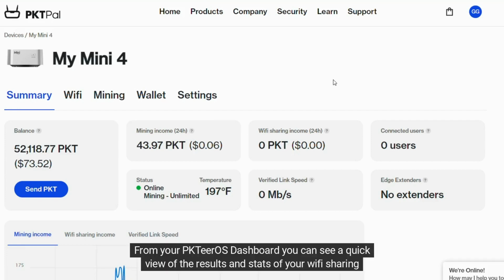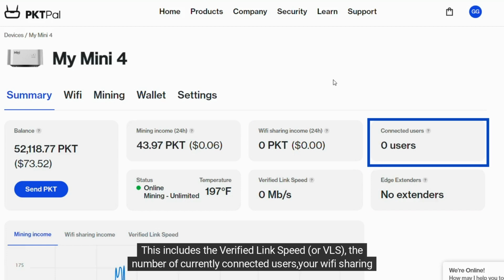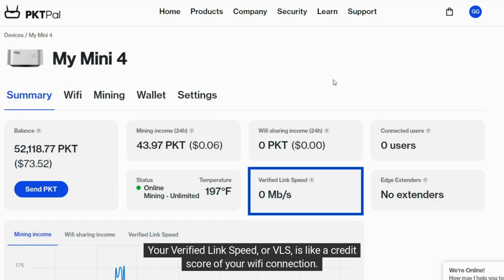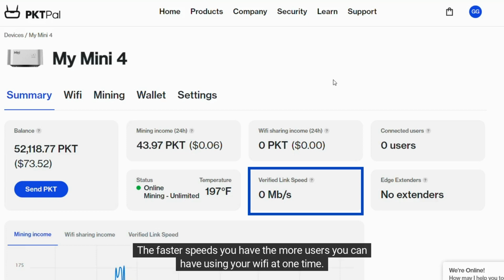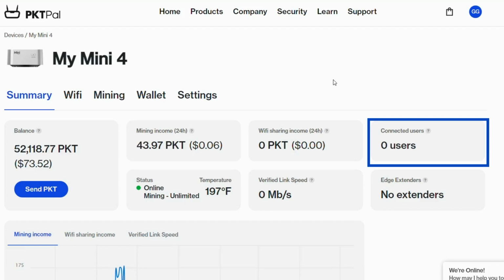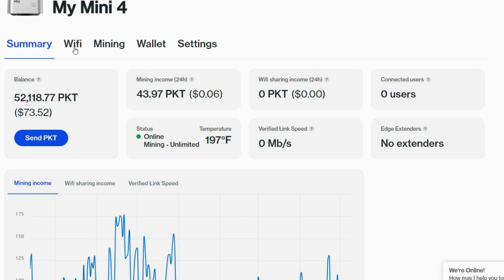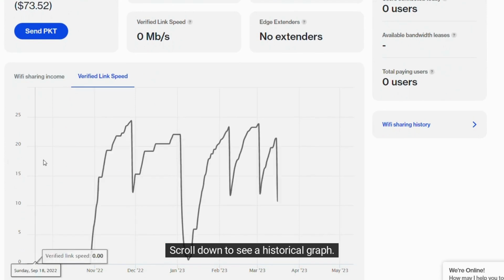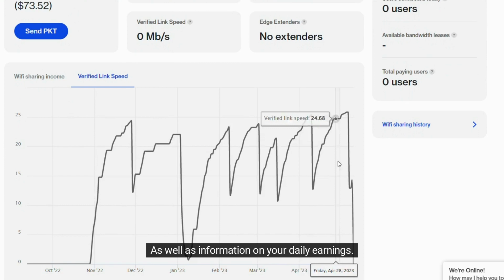PKT Pal Tutorial: How To Setup Wifi Sharing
Thank you for joining us! Your support means the world to us! 👍🔔

📺 Title: PKT Pal Tutorial: How to Set Up WiFi Sharing

Description:
Welcome to our PKT Pal tutorial! In this video, we'll guide you through the process of setting up WiFi sharing using PKT Pal. From 2:24, learn how to easily share your WiFi connection with friends, family, and guests, ensuring everyone stays connected.

⏱️ Timestamps:
2:24 - Setting up WiFi sharing with PKT Pal